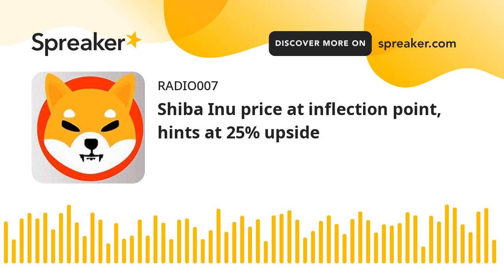Shiba Inu price at inflection point, hints at 25% upside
Shiba Inu Technical Analysis and Trading Level